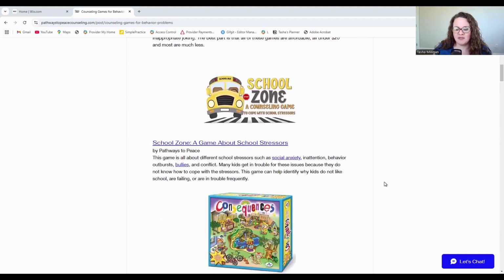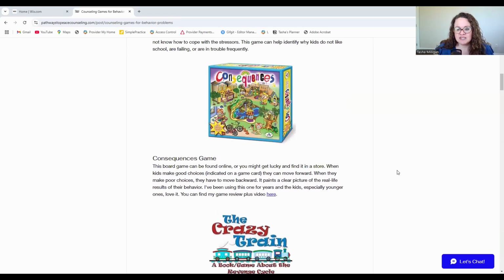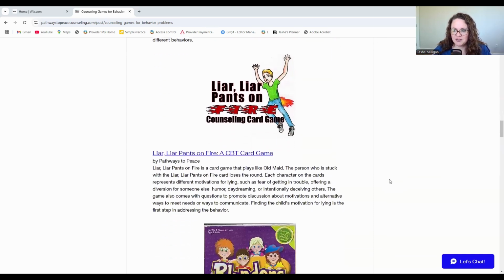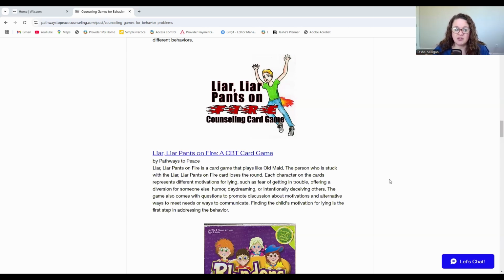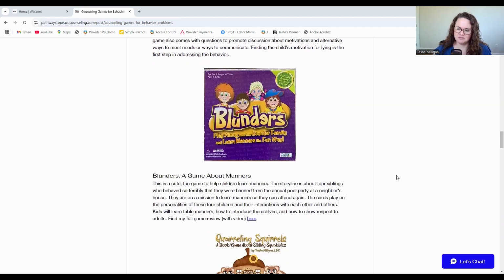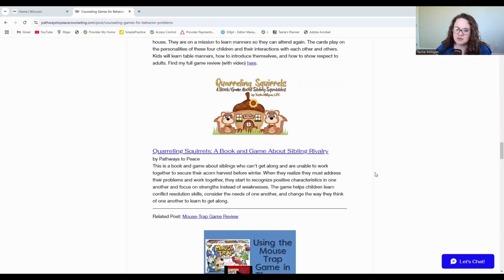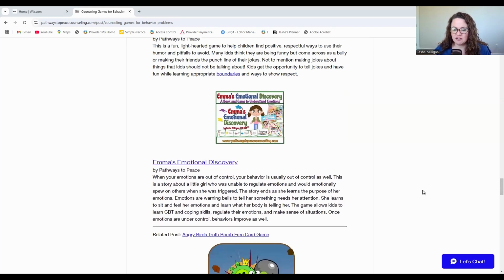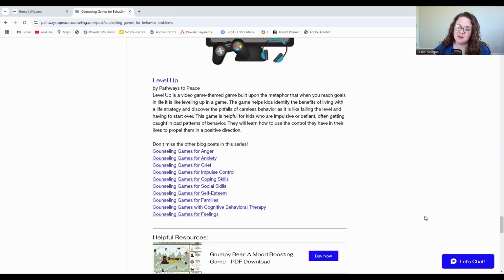Behavior Games - Counseling Interventions for Behavior Problems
I'm always on the lookout for quality but inexpensive games to use in therapy. I compiled a list of games that can be used in counseling to target specific behavior problems in children. Some of these games are store-bought, and others were created by therapists. You will find options for in-person and online sessions.

This list of games includes games for lying, stealing, problems in school, tattling, aggression, and more. Some directly target the issue, while others use themes and storytelling to take a back-door approach.  Best of all, all the games listed are under $20, with many under $10!

0:00 Introduction
0:32 School Zone Game
1:31 Consequences Game
2:51 Crazy Train Book and Game
3:51 Tattle Tongue Game
4:05 Dino Stories Game
4:44 Liar, Liar, Pants on Fire Card Game
6:08 Blunders Game for Manners
6:47 Quarreling Squirrels Book and game for Sibling Rivalry
7:18 Putting a Stop to Stealing Game
8:07 You're A Hoot Game
9:12 Emma's Emotional Discovery Book and Game
9:58 Battle in My Brain Game
10:47 Level Up Game
11:43 Conclusion

Need more games? At Pathways to Peace, you will find games for all sorts of presenting problems. Over 70 books, games, and resources are available, as well as helpful articles and creative counseling intervention ideas.